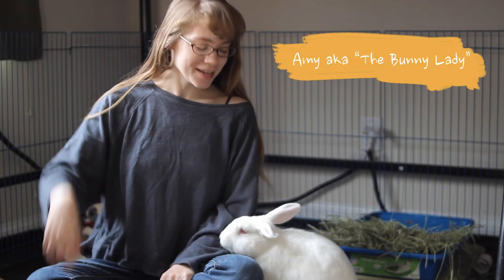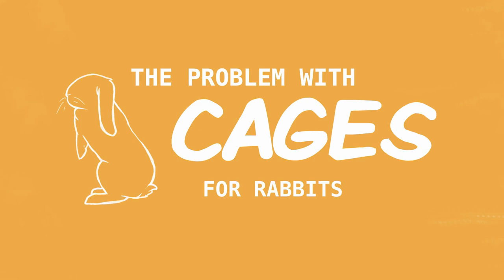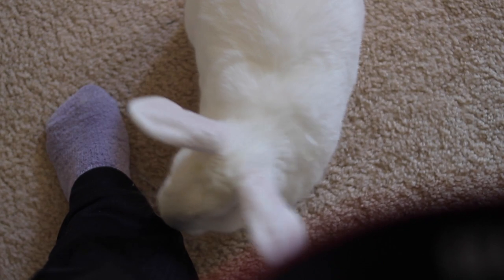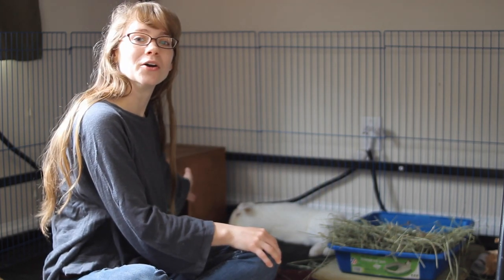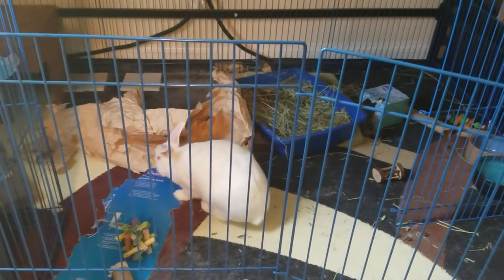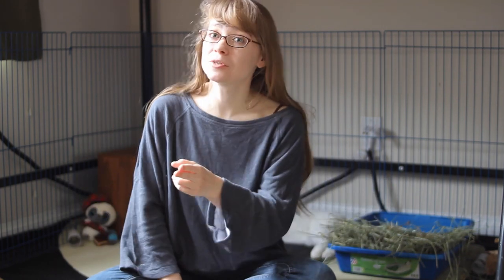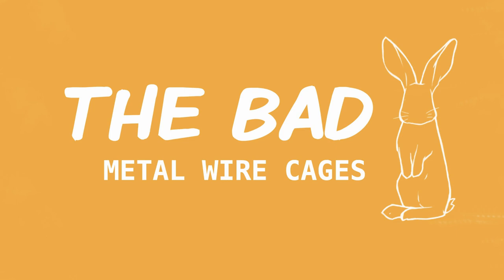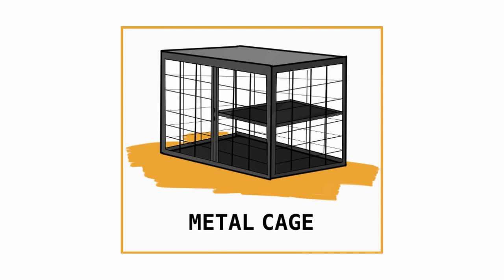Rating Rabbit Enclosures: What Habitat is Best?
Most cages that are sold and marketed for rabbits are actually much too small. Learn about the different types of rabbit enclosures available and how to know what kind is best for your rabbit's home.

Recommended Enclosure!
* You'll want to get the models that are 30in or higher to prevent your rabbit from hopping out